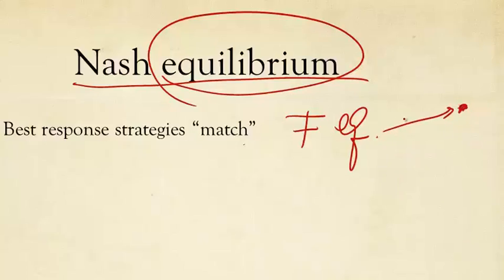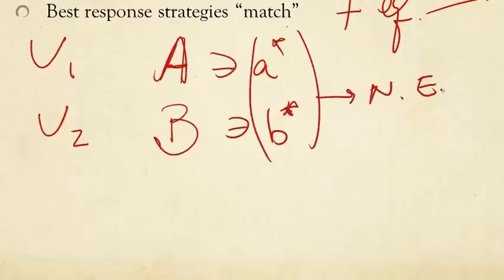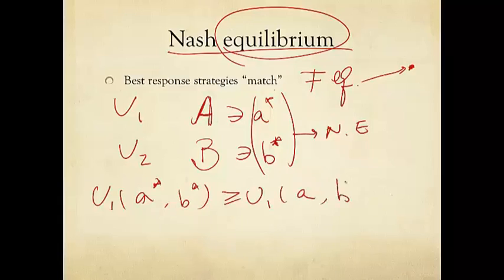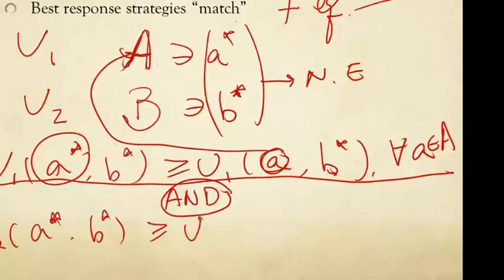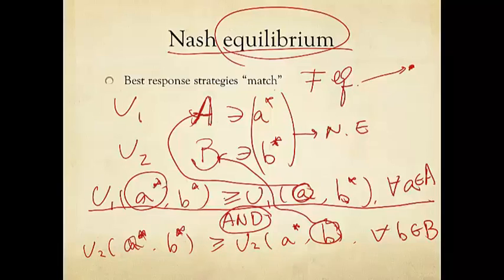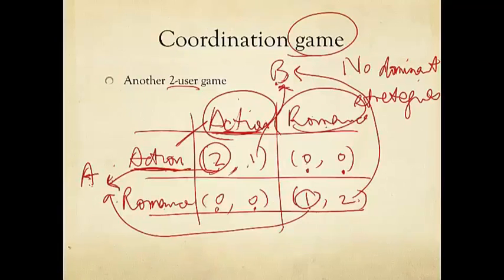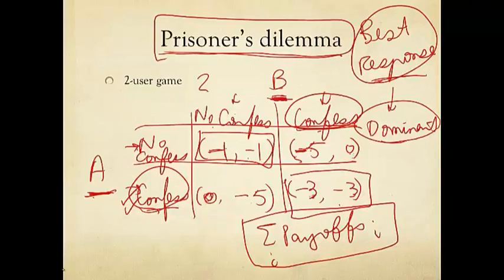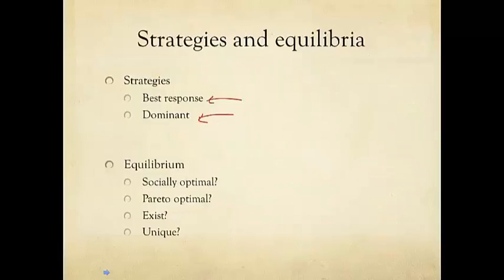2 21 Nash Equilibrium 358)